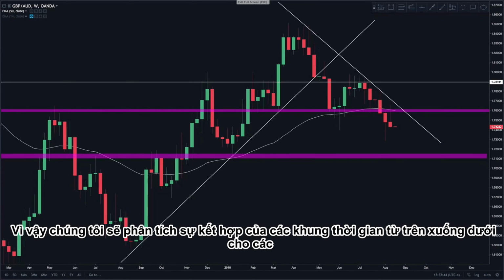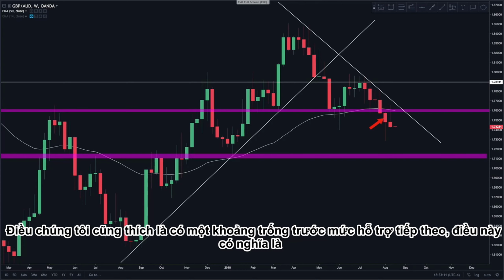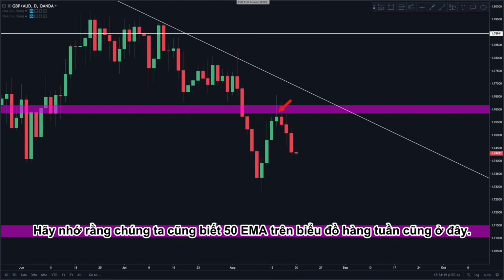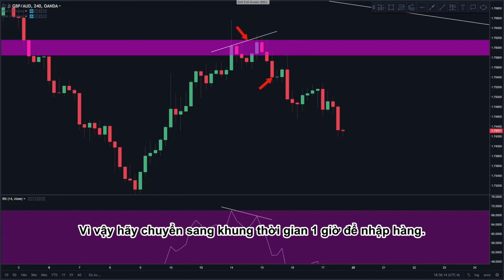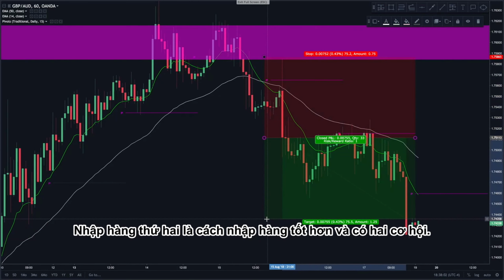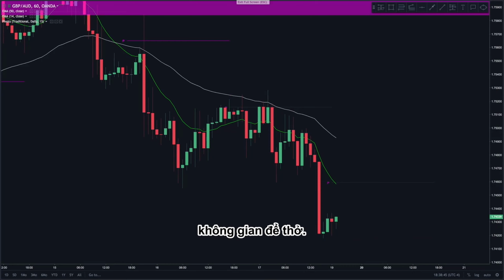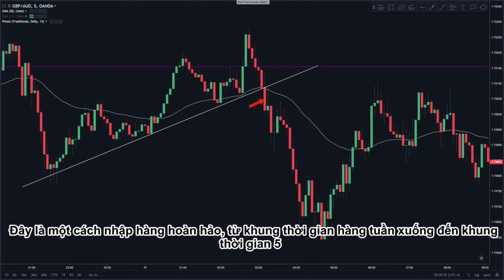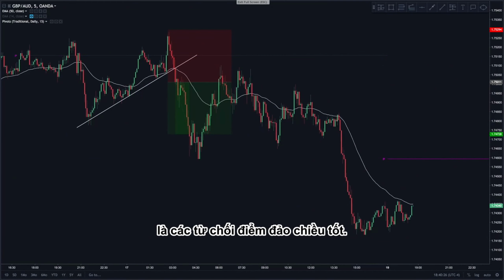Khóa học trade của WYSETRADE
Khóa học trade của WYSETRADE đã dịch sang tiếng việt bởi chúng mình! Chỉ 300k học trọn đời!